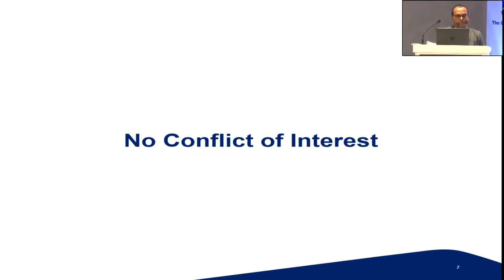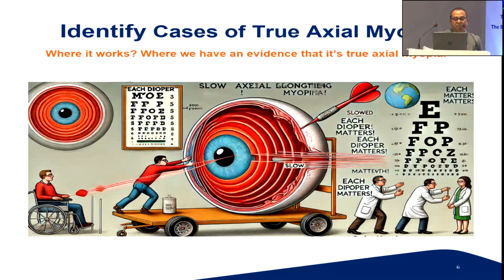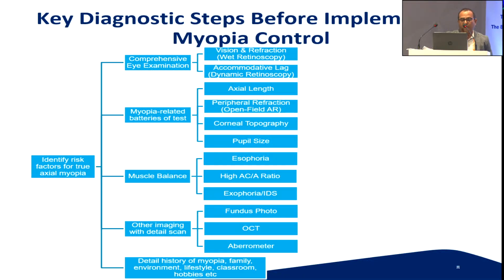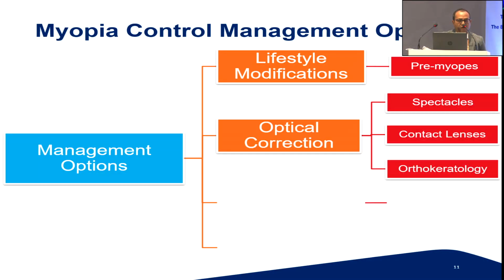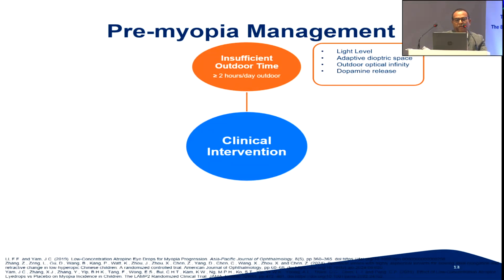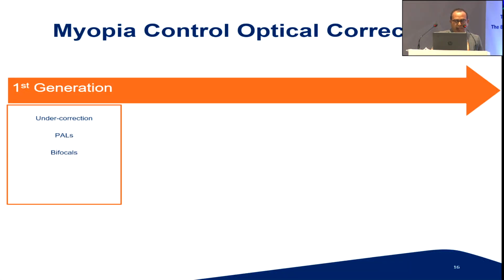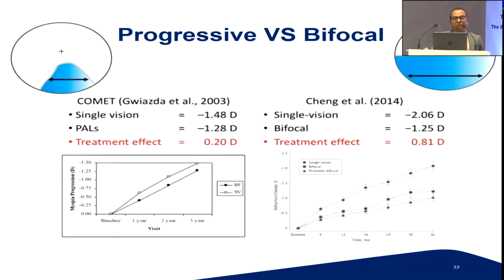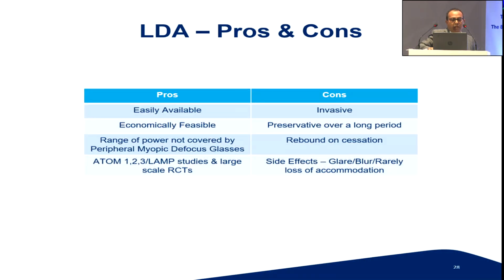AIOS2025 GP49 T Dr Ajay KUMAR Myopia Control A Guide to Customised Treatment Approaches